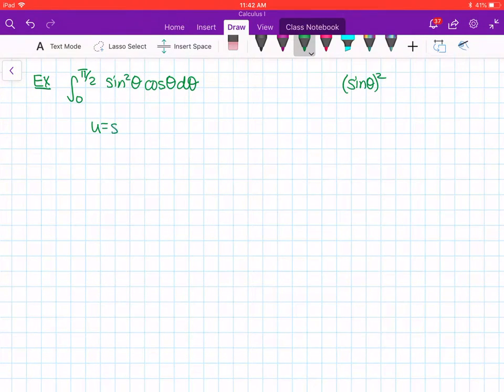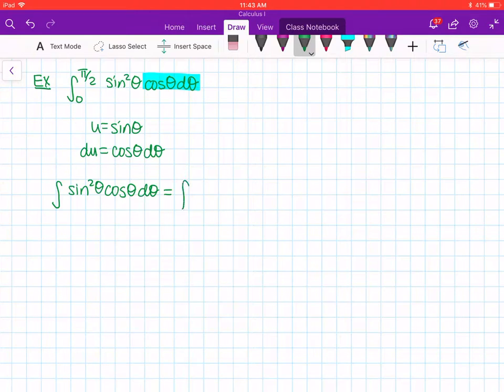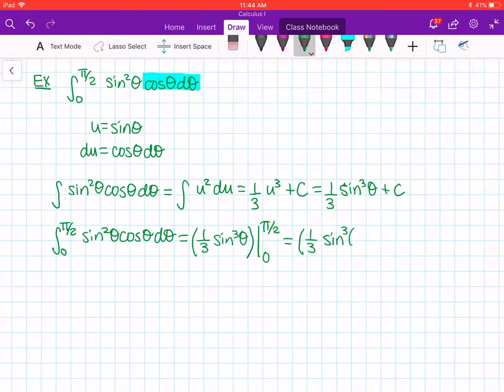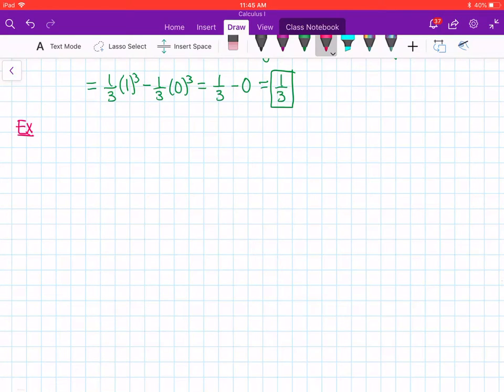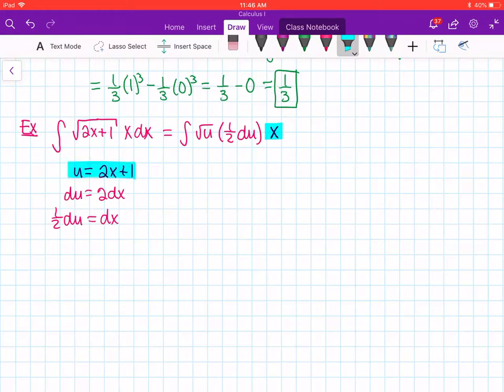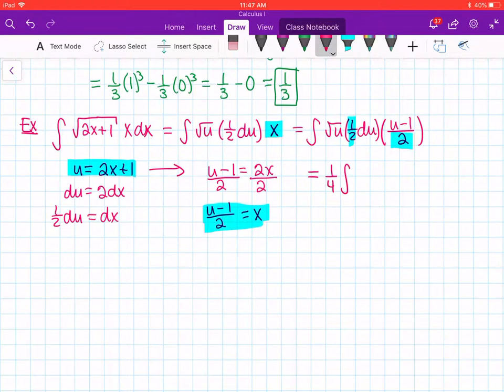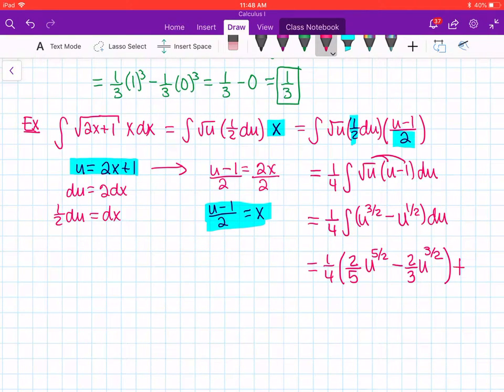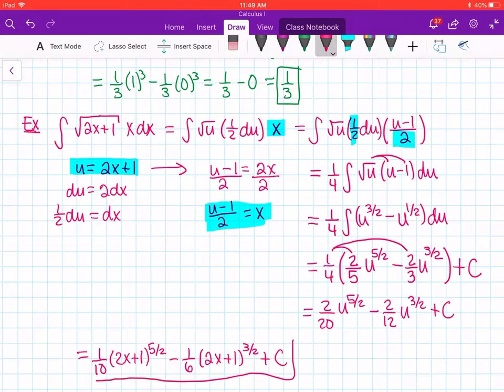Substitution Rule Part 4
Integrating using the Substitution Rule with both definite and indefinite integrals